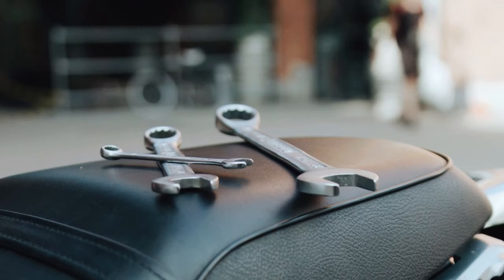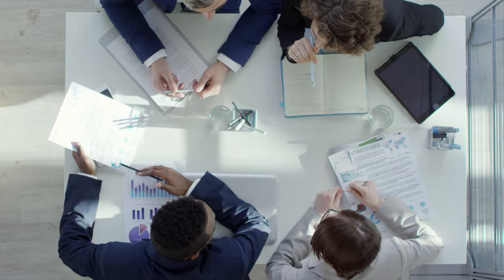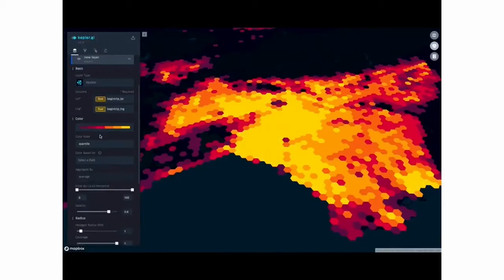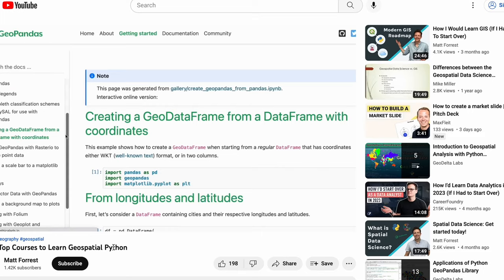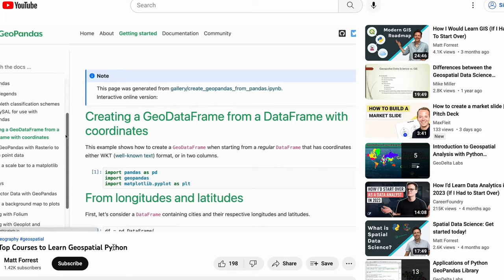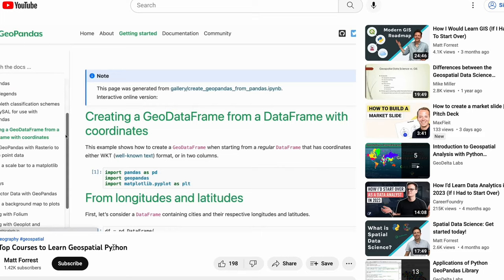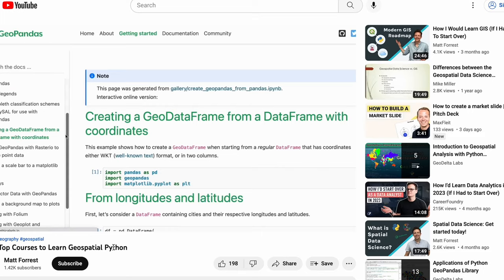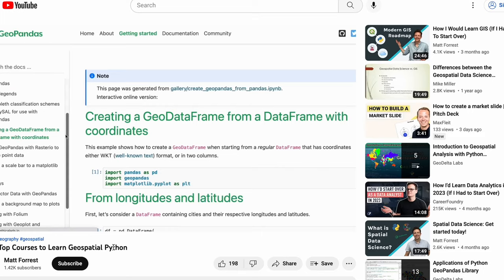FASTEST Way to Learn Modern GIS and ACTUALLY Get a Job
📖 My Spatial SQL book is out now!

🎓 Top GIS courses on Coursera!
If you want to learn modern GIS fast and get a job in geospatial then this video is for you! I will share my best tips for learning modern GIS and geospatial tools to become a geospatial analyst with tools like QGIS, spatial SQL, Python, Kepler GL, CARTO, and more.

0:00 Intro
1:04 Start with QGIS
2:08 Add spatial SQL
3:44 Visualization with QGIS, CARTO, and Kepler GL
6:21 Bringing in Python
7:26 How to learn modern GIS
8:38 We're talking about practice
10:01 Practical experience
10:45 Building your projects and portfolio
12:45 Optimize your LinkedIn
14:38 Apply, interview, and repeat

➡️ Take a look at some of the resources from the video and other links here: